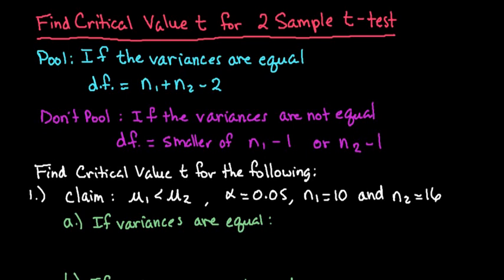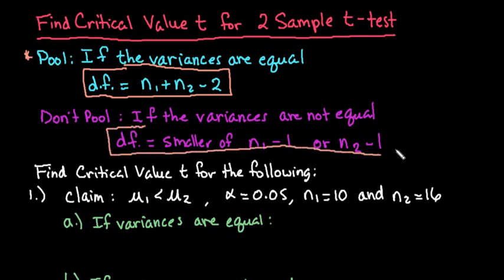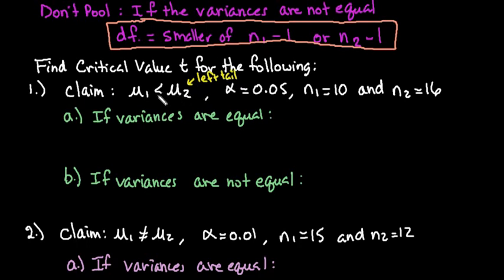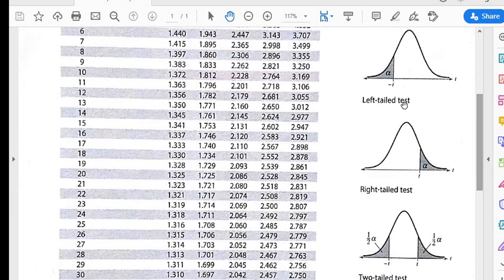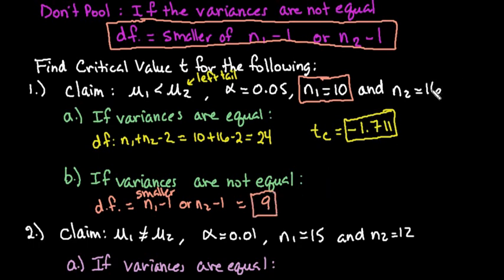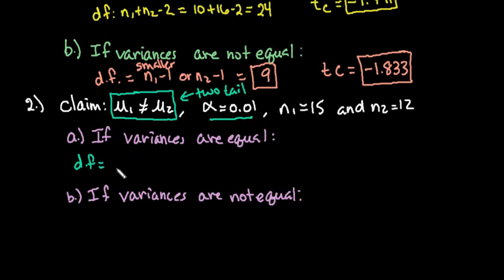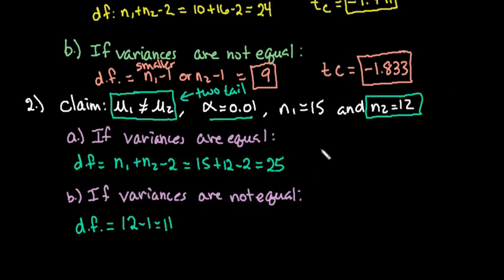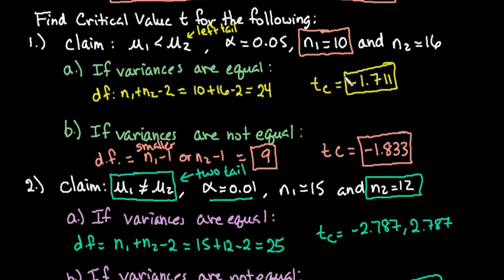How to Find the Critical Value for a 2 Sample T Test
This video shows how to use a t-table to find the critical value for a 2-Sample T-Test. You have to know when to pool and when not to in order to find the correct critical value.  You also need to make sure that you get the sign correct.